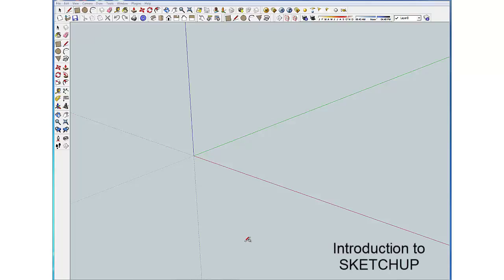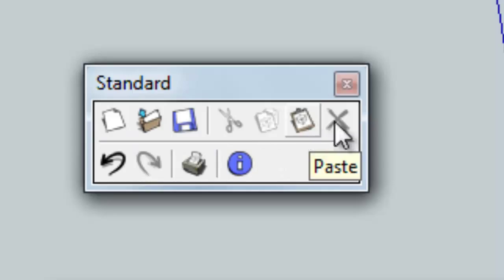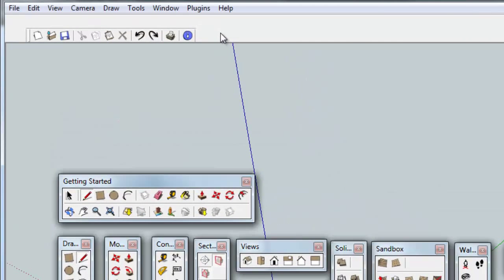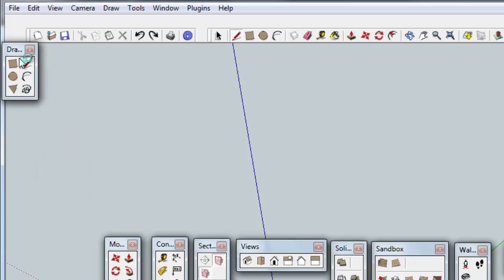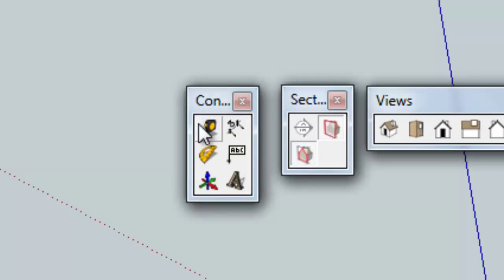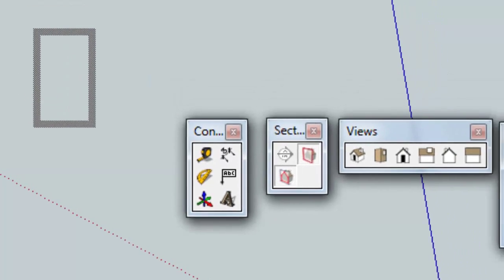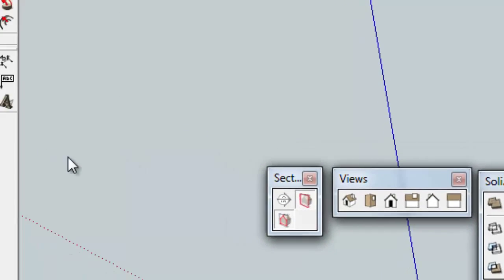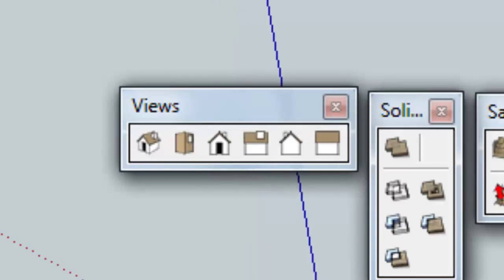Introduction to Sketchup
This is a tutorial in our member's area. Lesson no. 4 - Introduction to Sketchup|The user-interface.